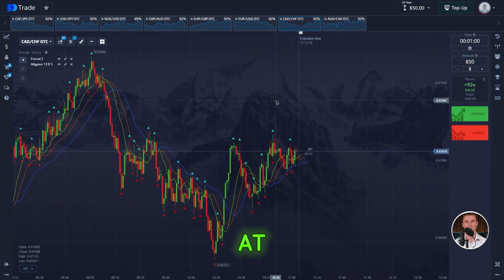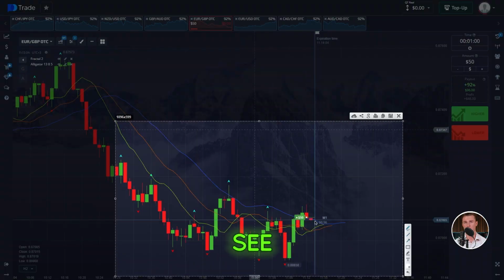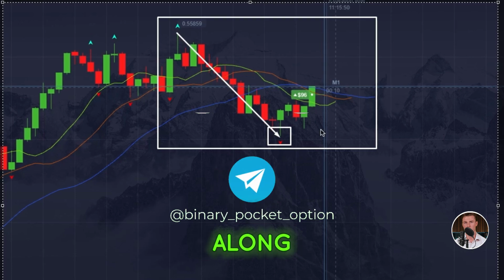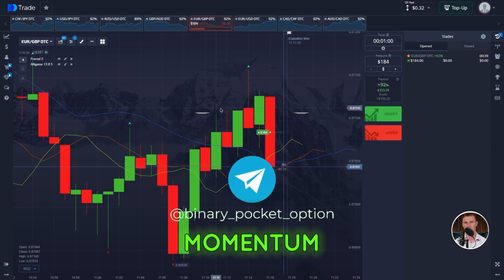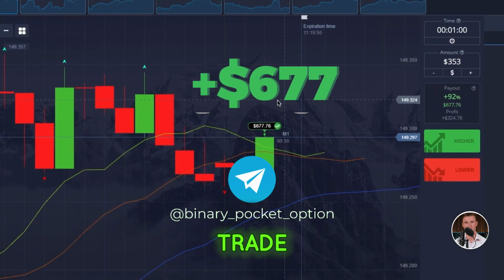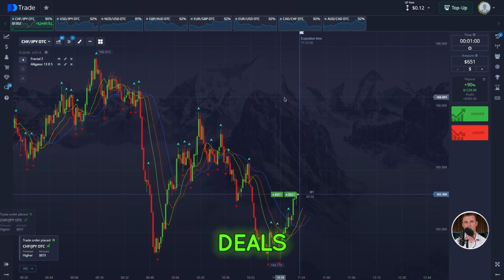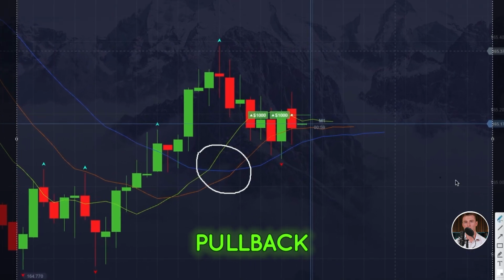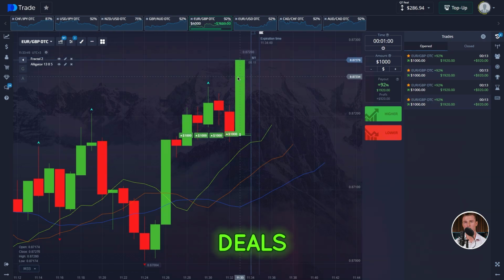OTC MARKET: HOW I ACHIEVED A 99% WIN RATE WITH THIS STRATEGY! | BINARY OPTIONS STRATEGY